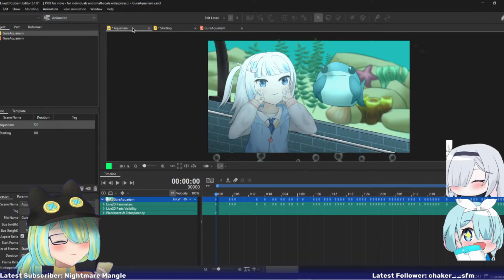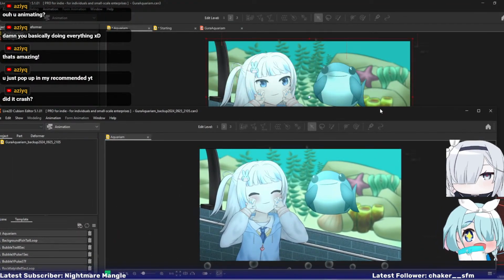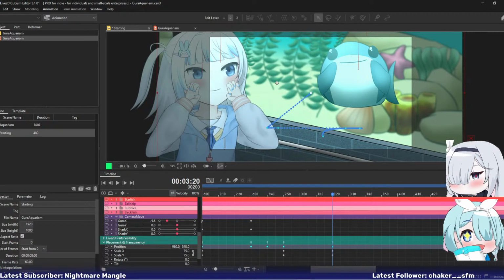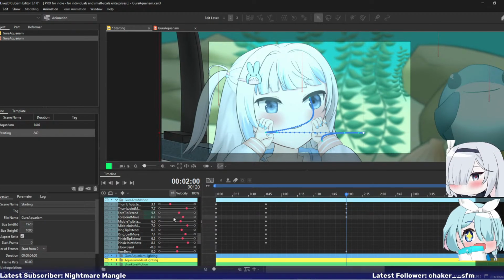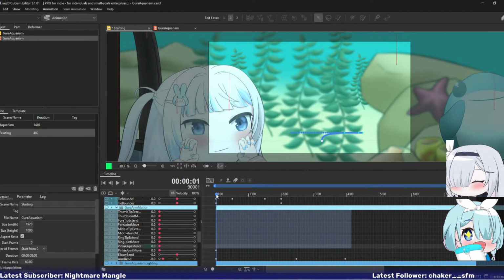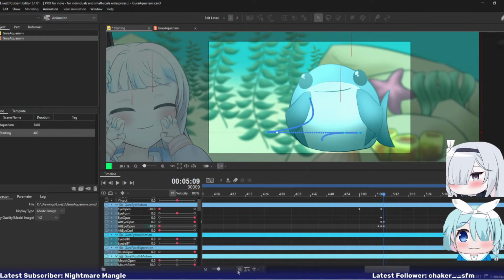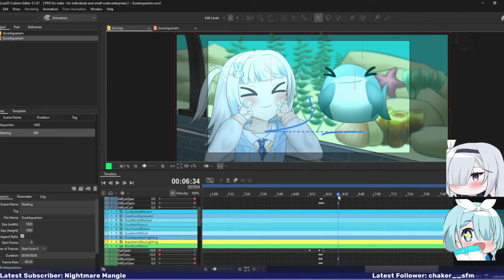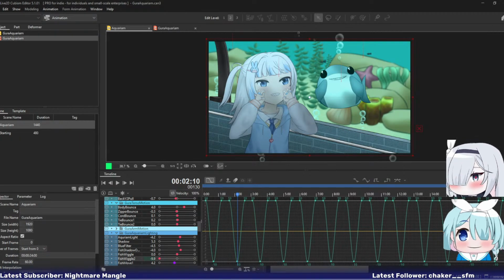Lofi chill and Live2D Animation Fanart Hololive Gura